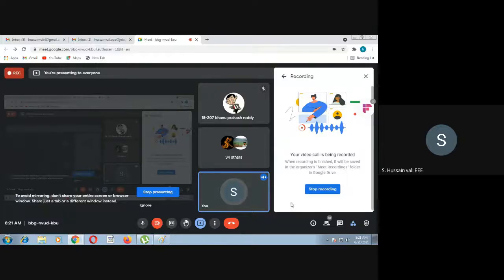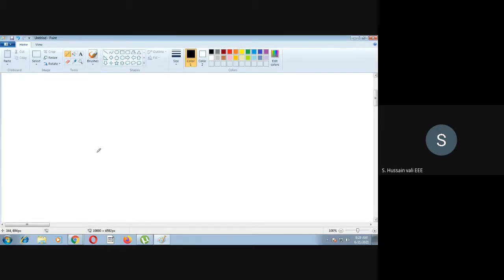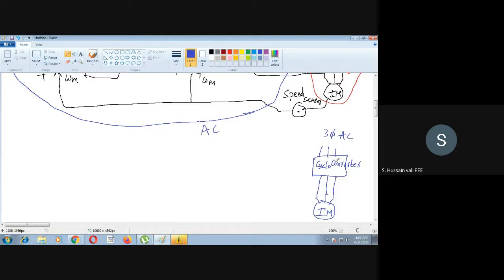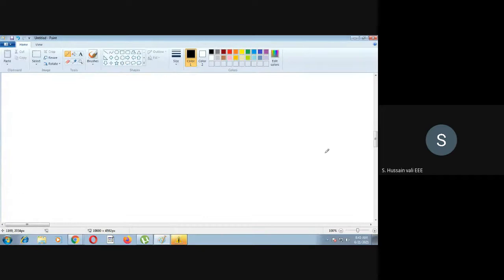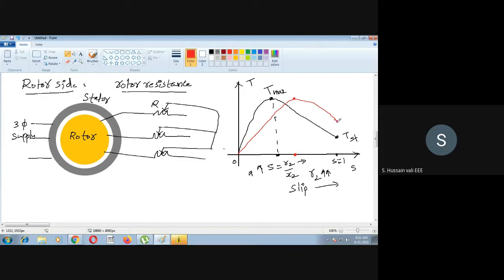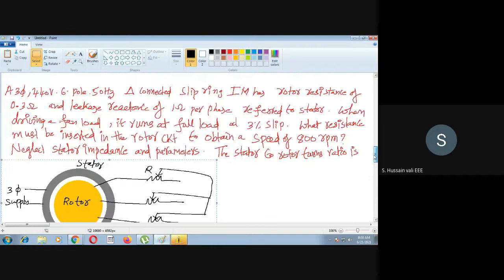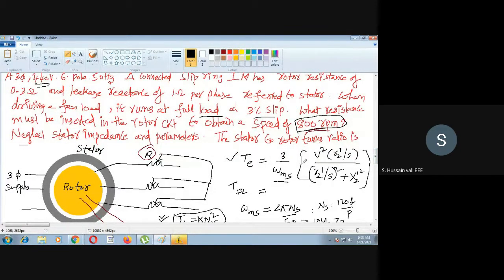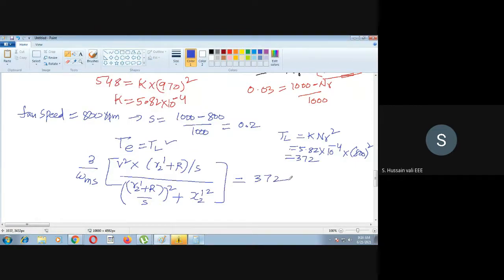power semiconductor drives-29#jntuacep R-15